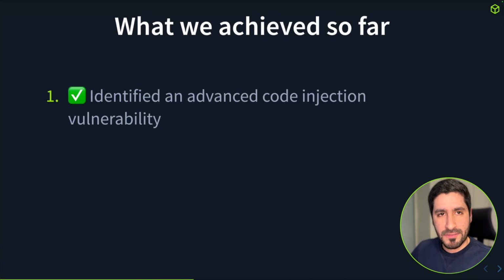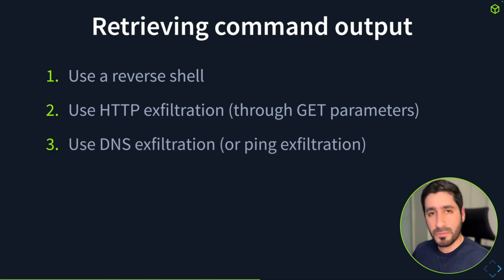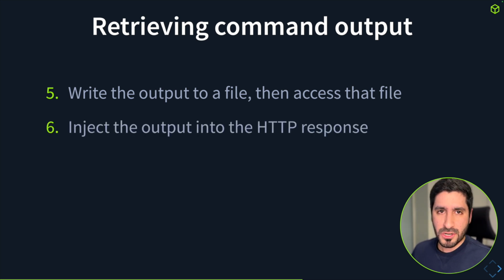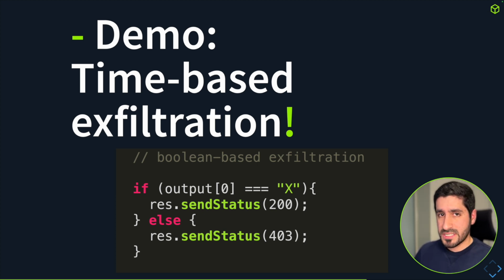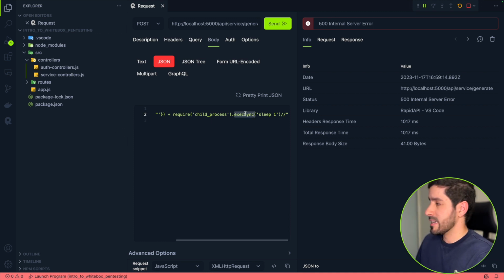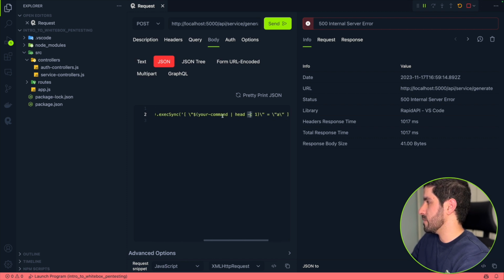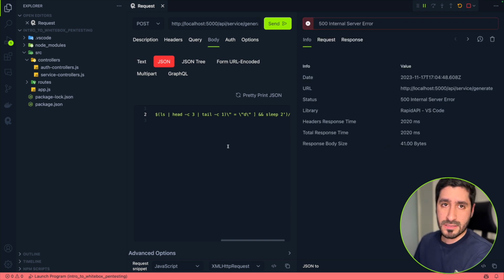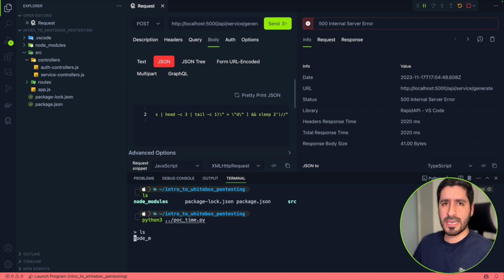Advanced Code Injection - 21y4d - HackTheBox Uni CTF 2023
This video explains the different possible ways to obtain the output of remote command execution, and demonstrates time-based blind exfiltration for edge cases.

This video was part of the HackTheBox Uni CTF 2023.

Chapters:
00:00 Intro
00:22 Intro to Whitebox Pentesting module
00:54 What we have so far
01:32 Ways to retrieve command output
04:16 Explaining time-based blind exfiltration
05:30 Start of demo / trying to sleep
06:57 Using GitHub Copilot to get a bash command that sleeps at a matched character
08:42 Exfiltrating the 2nd and 3rd characters
09:59 Using an exploit we wrote to automate the exfiltration process
11:44 Outro